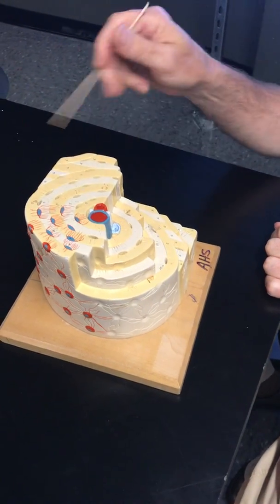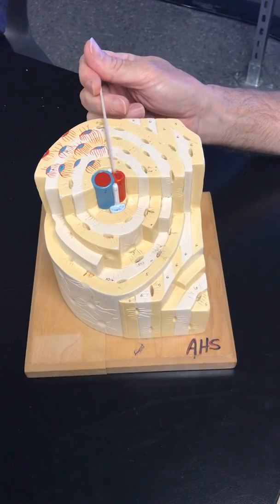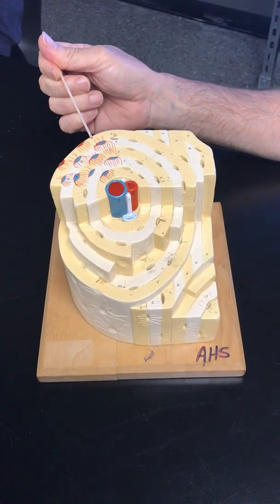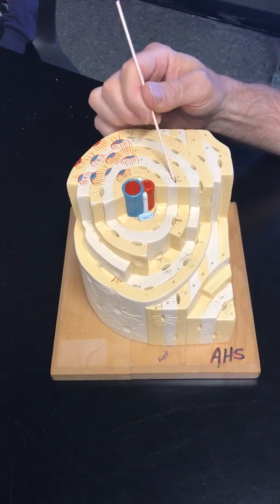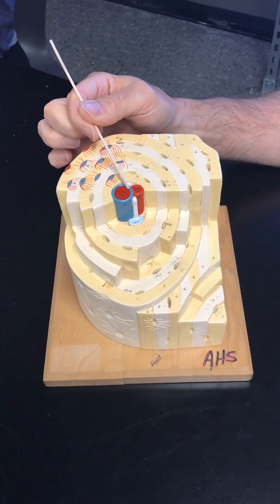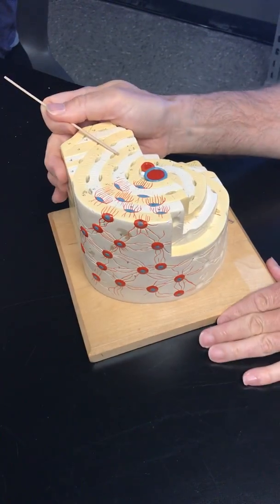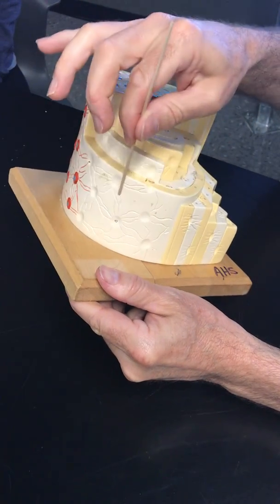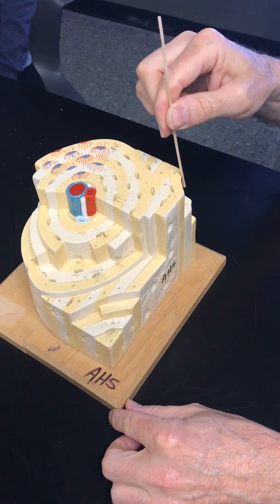Osteon of Bone- Quick Review with Dr. Masi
Review of the parts of the Osteon of the Bone.